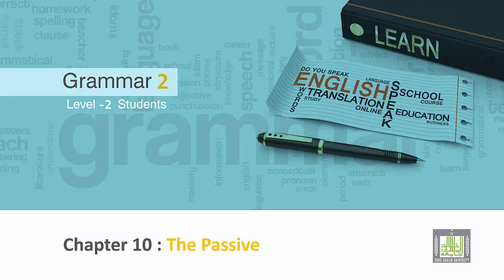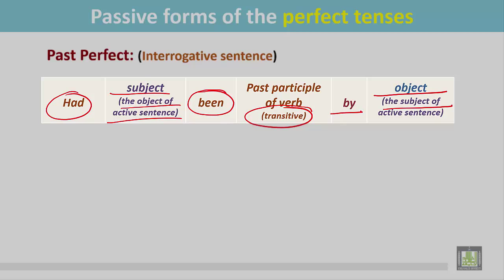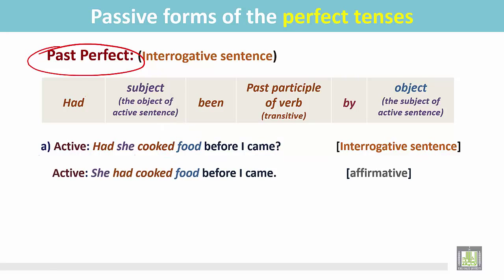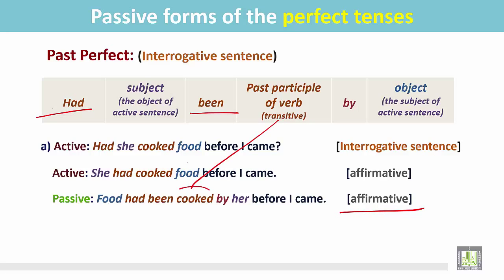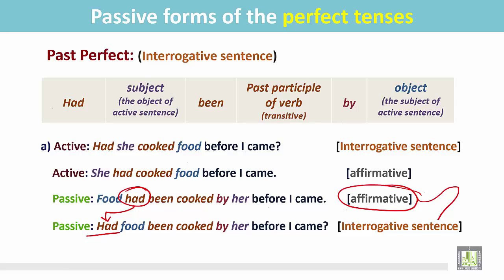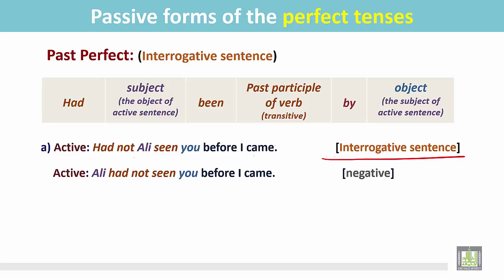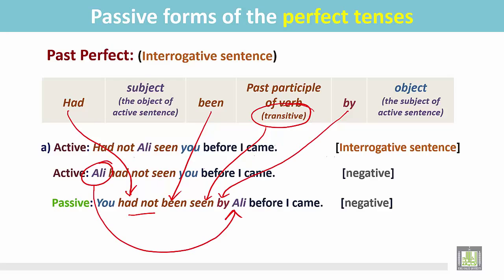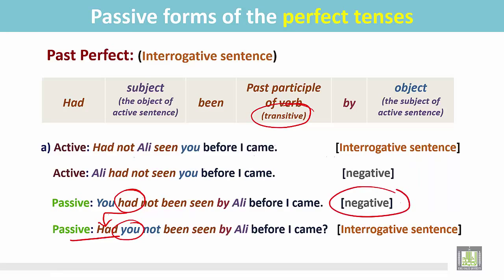Grammar ( 2 ) - CH10 -L12 : Passive forms of the Perfect Tenses (4)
المقررات المفتوحة
eng117 - Grammer 2
Passive forms of the Perfect Tenses - 4
1- Past Perfect: (Interrogative sentence)
2- The structure
3- Examples